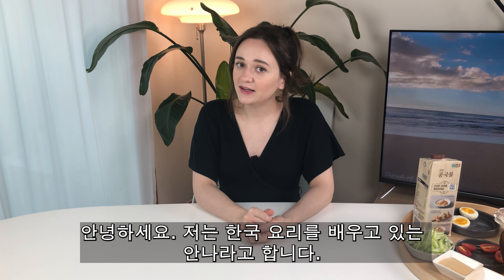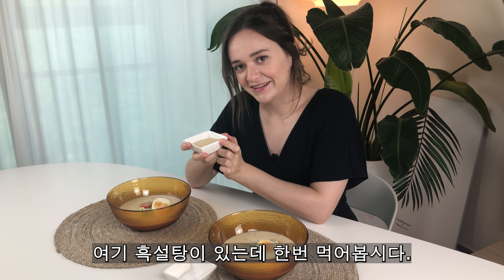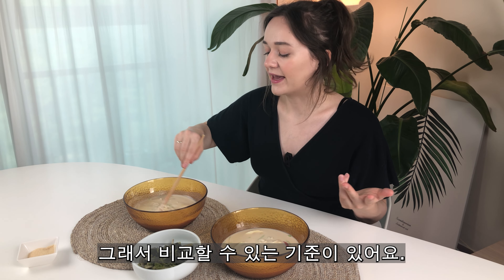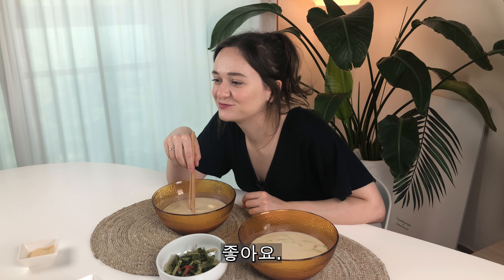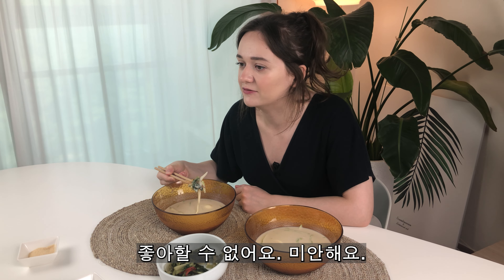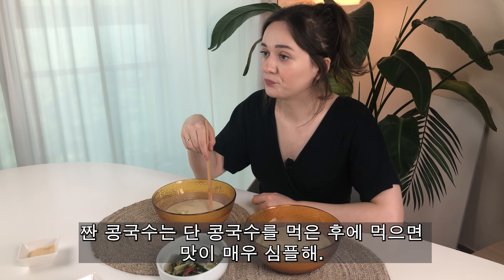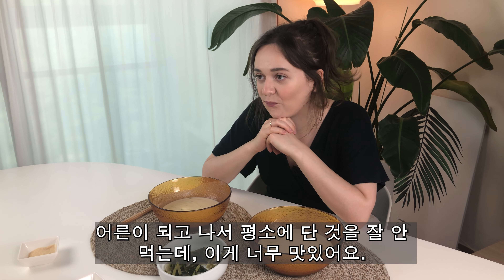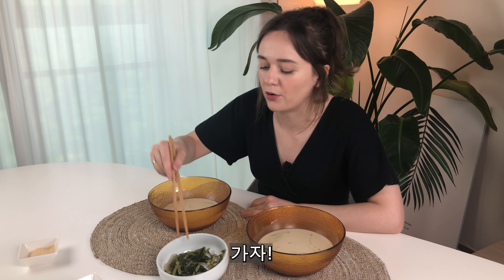콩국수를 설탕으로 먹을 수 있다? 설탕 vs 소금 - 외국인 반응 ㅣ 한국 요리 배우다 ㅣ Foreigner tries Korean food: sweet kongguksu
안녕하세요. 안나입니다.
저는 한국에 살고 있는 외국인입니다.
한국 음식을 너무 좋아해서 요리를 배우고 싶습니다.
요리를 잘 못하지만 욜심히 배우겠습니다.
오늘은 콩국수를 설탕으로 먹어보겠습니다.

Hello. I'm Anna.
I am a foreigner living in Korea.
I love Korean food so much that I want to learn how to cook.
Although I'm not good at cooking, I'm eager to learn.
Today I will try kongguksu with sugar.